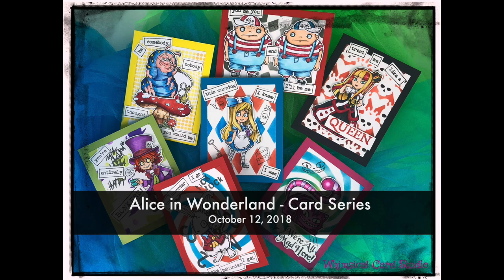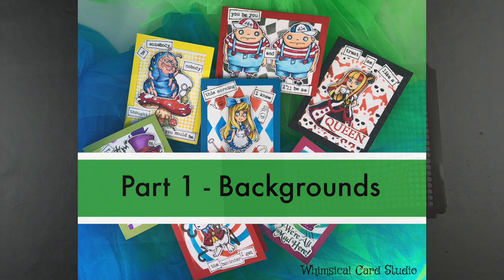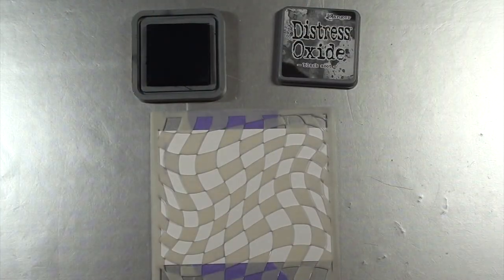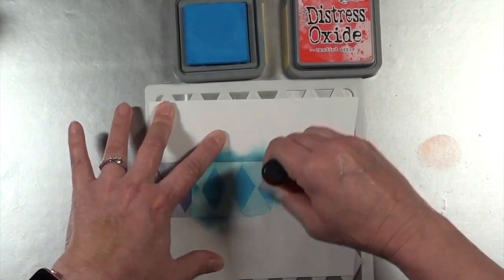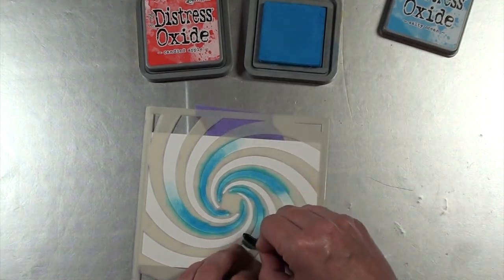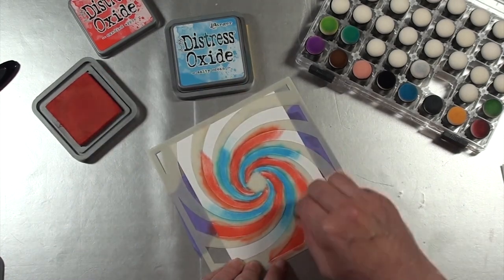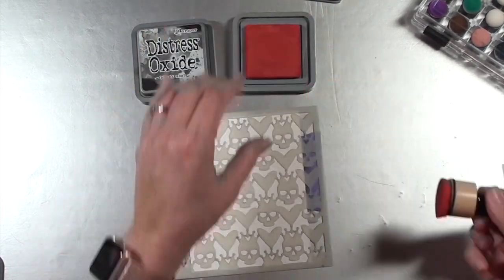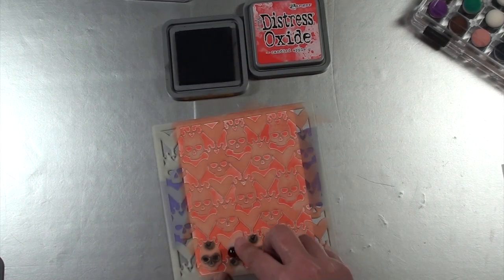Alice in Wonderland - Part 1 - Visible Image Stamps